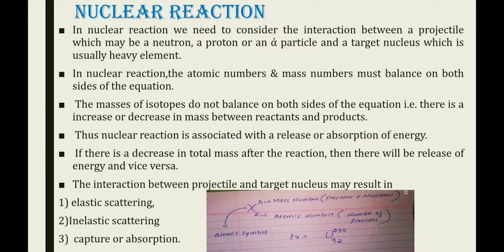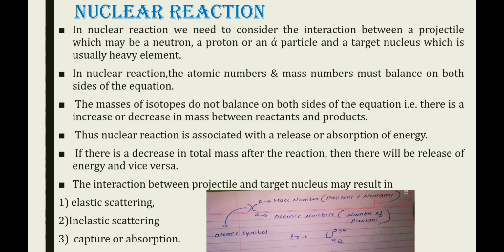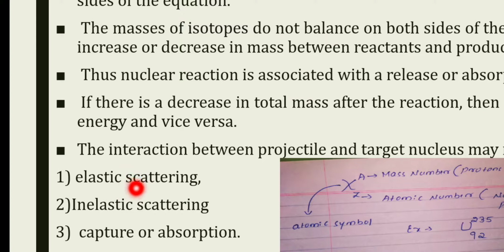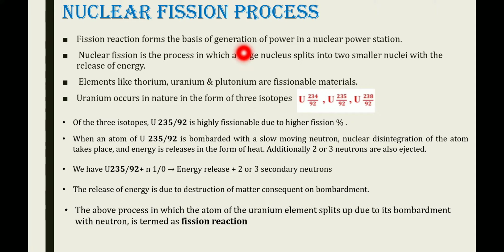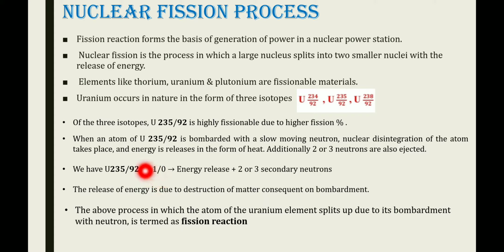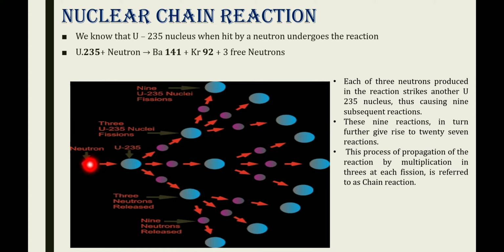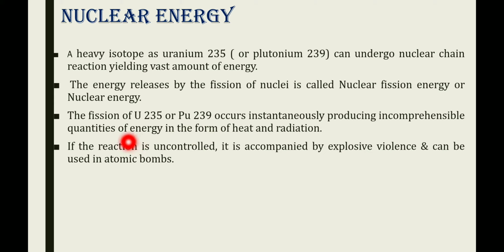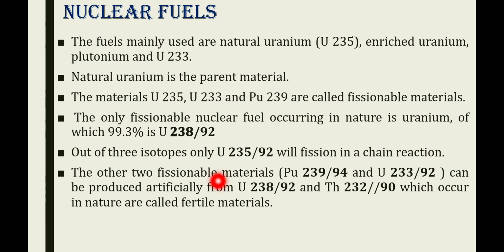Nuclear reaction, fission process, chain reaction, nuclear Energy and fuels-Asst prof K.C. Hanchinal